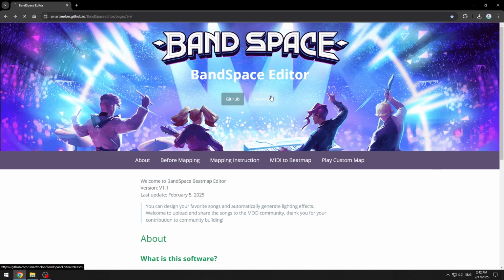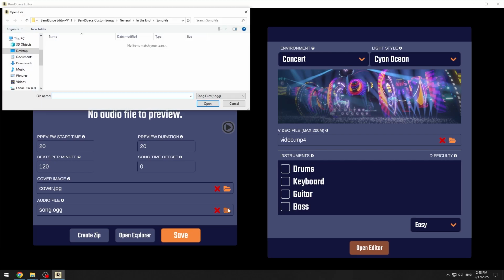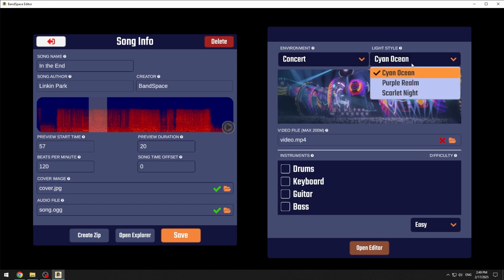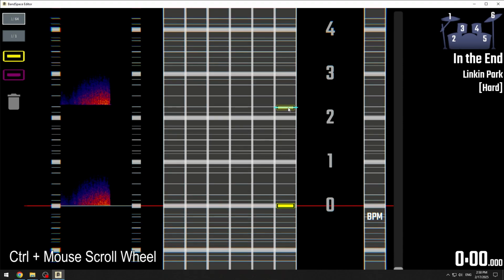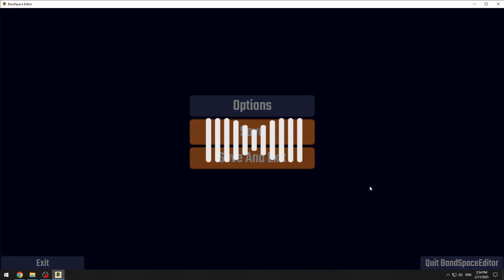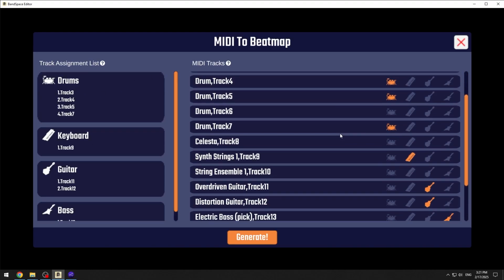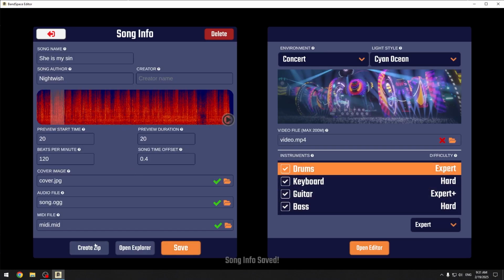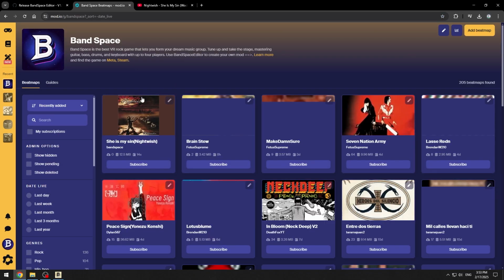BandSpace Editor Tutorial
This is a tutorial video about the beatmap editor for the VR rhythm game Band Space.

0:00 - How to download the editor
0:28 - First time setup
0:49 - Beatmap Info
2:35 - Beatmap Editing
4:04 - How to use MIDI files to generate beatmaps
5:58 - How to upload the completed beatmaps on Mod.io